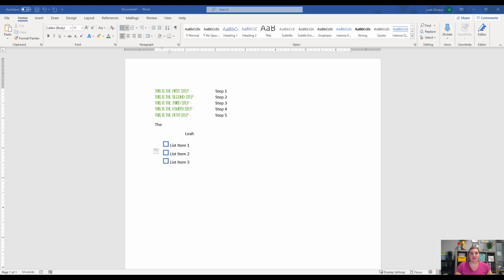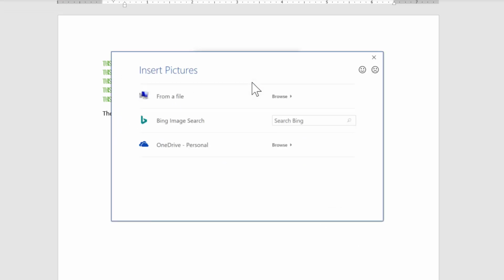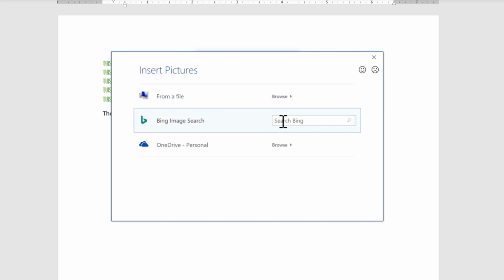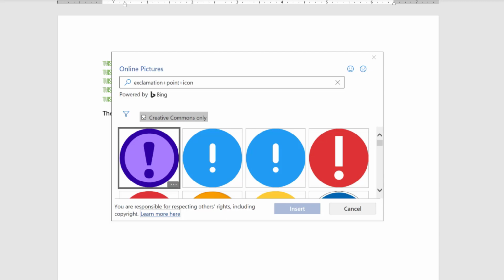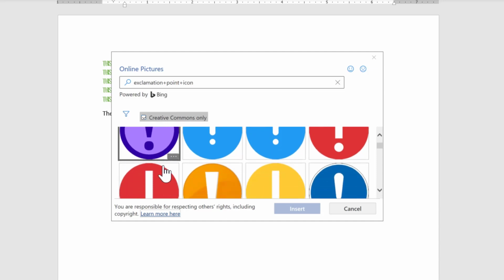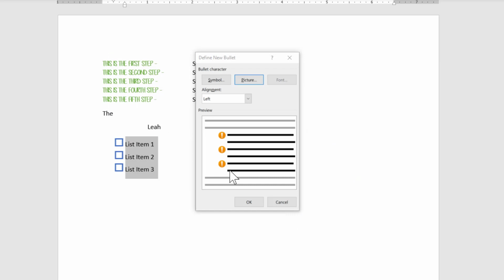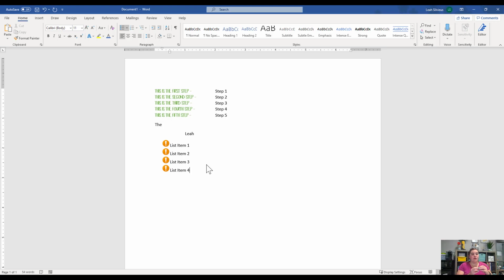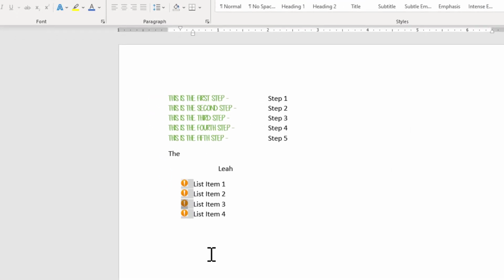Define Bullet List with Picture